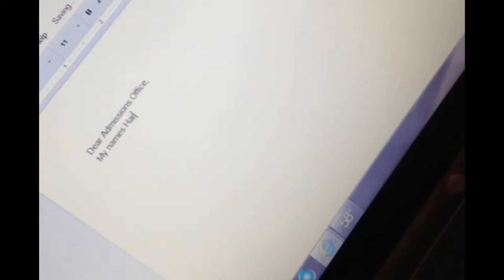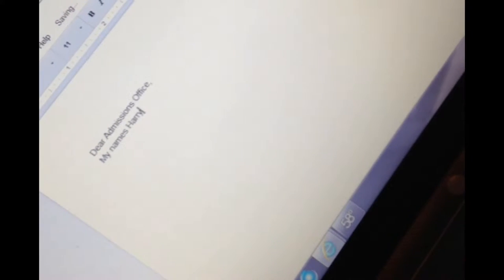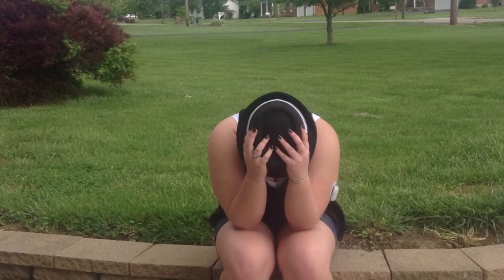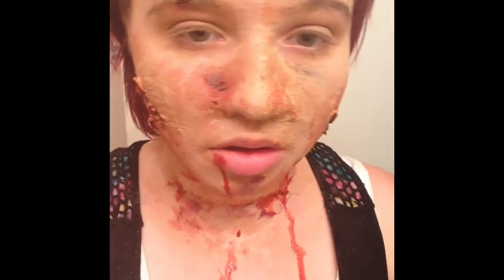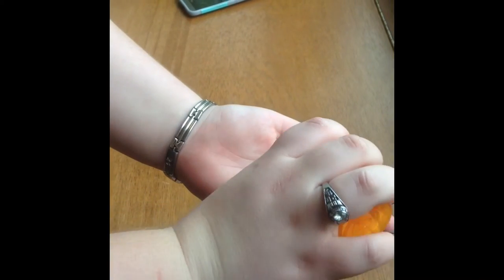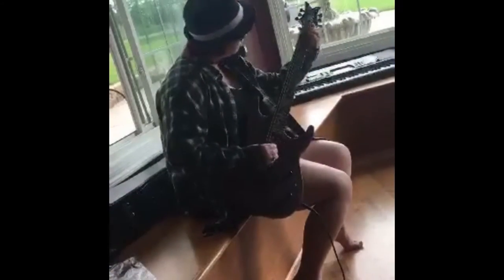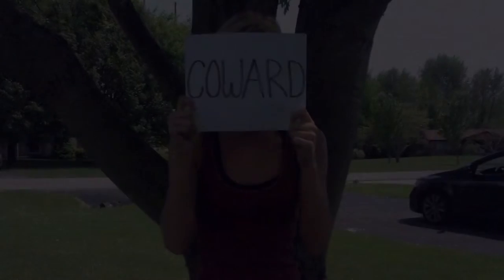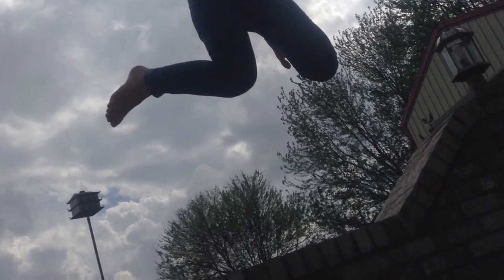The Scar Boys Movie Trailer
Book Project for Honors English